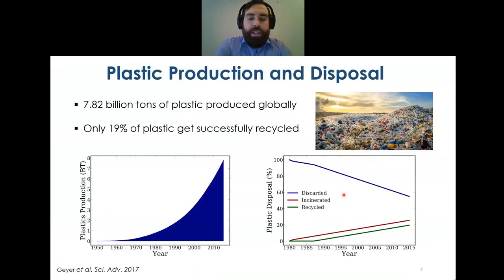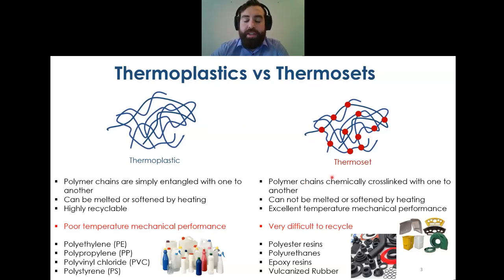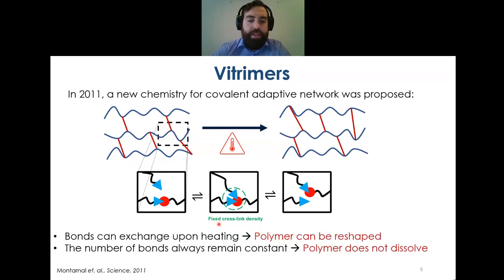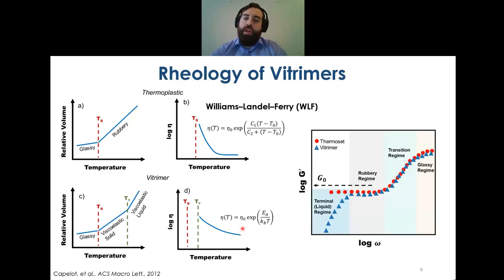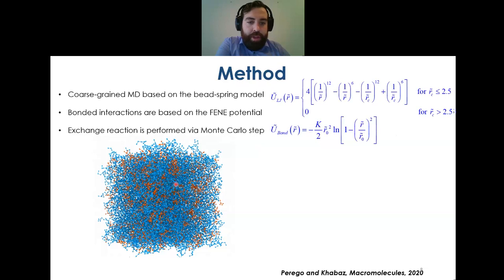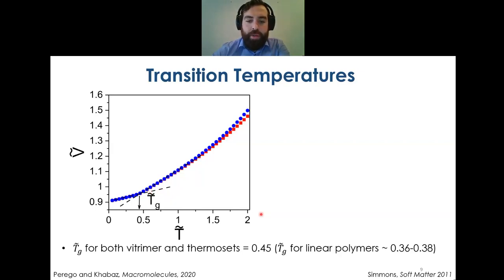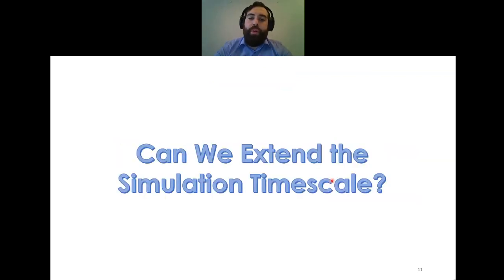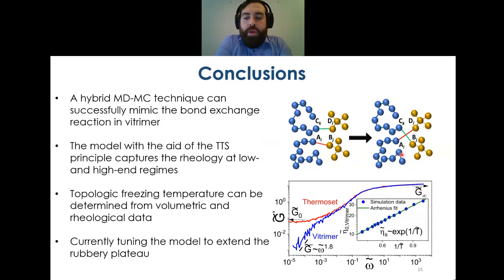Rheology of Covalent Adaptive Networks Using a New Computational Technique - AiChE 2020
Talk given at the 2020 AiChE National Meeting